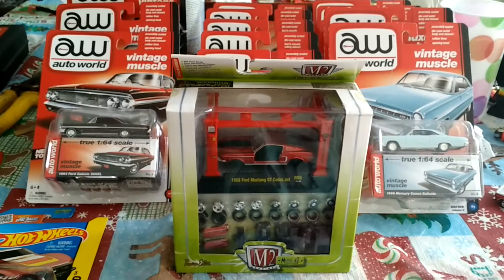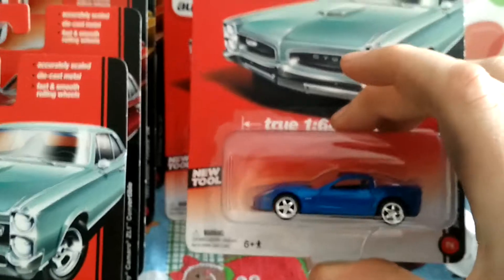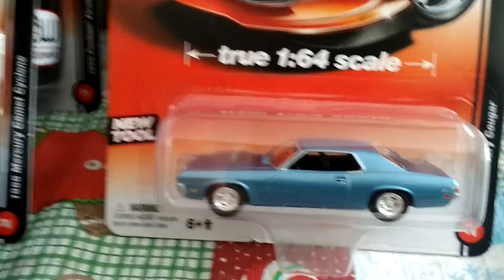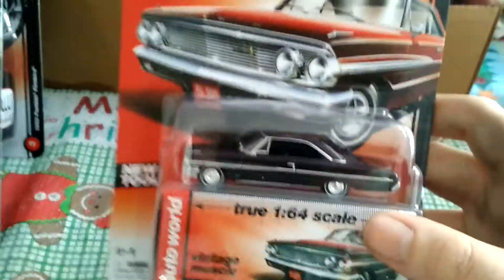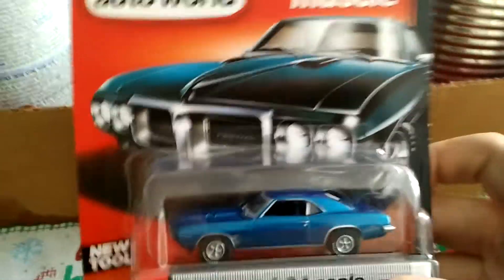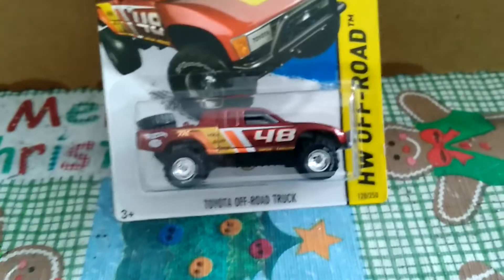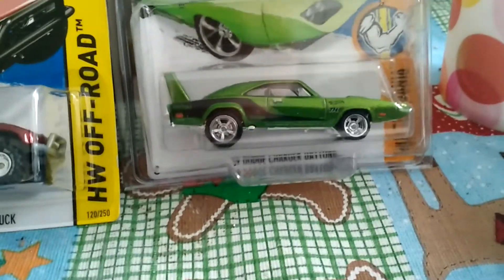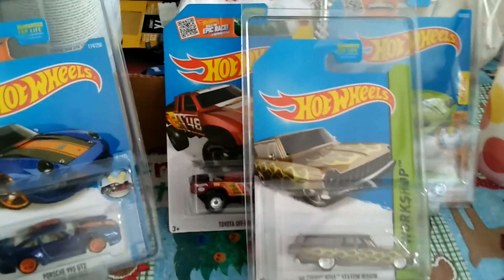$cored Super Treasure hunt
Catch up on on my new collections and old